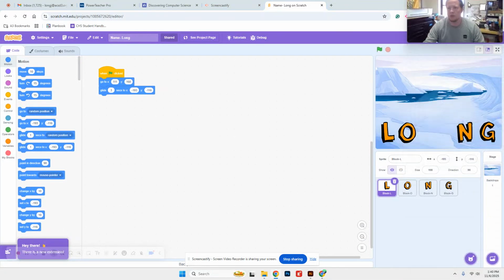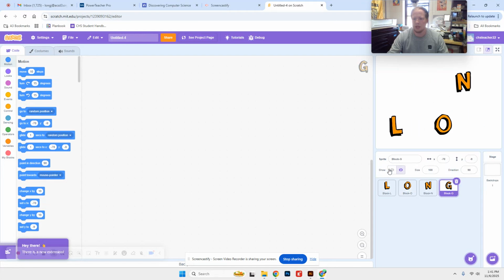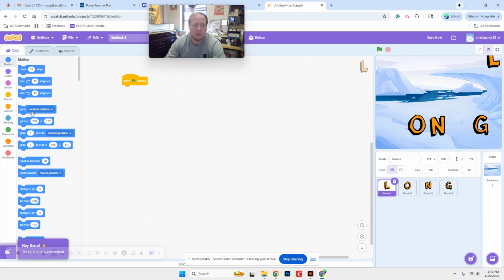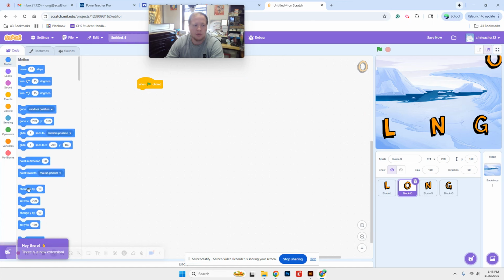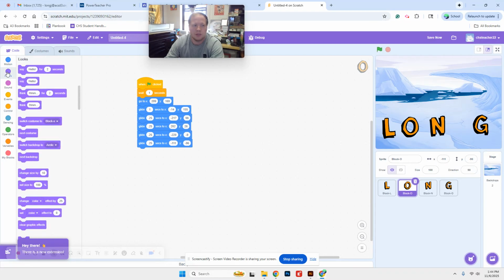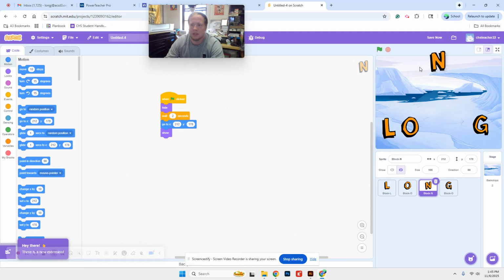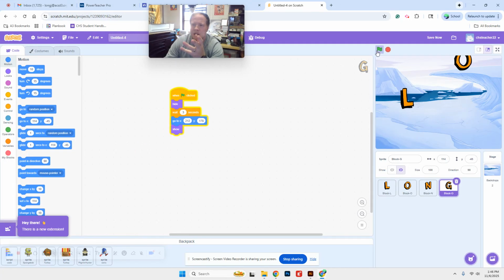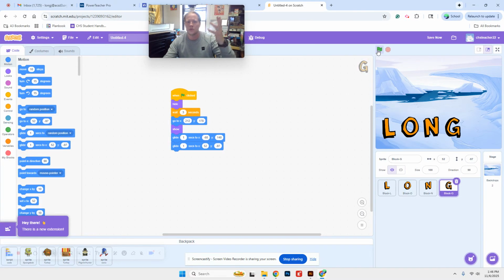Scratch- Animate Your Name Project